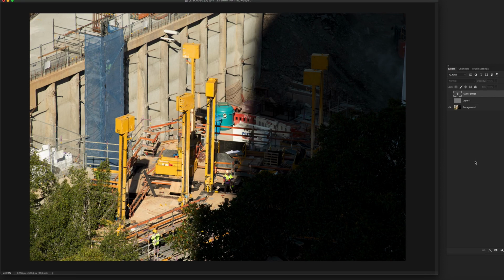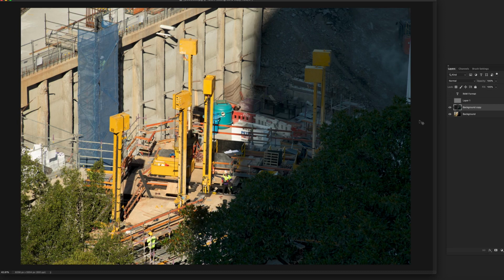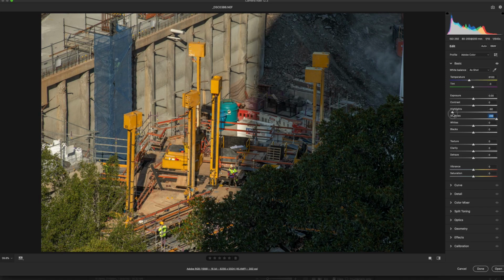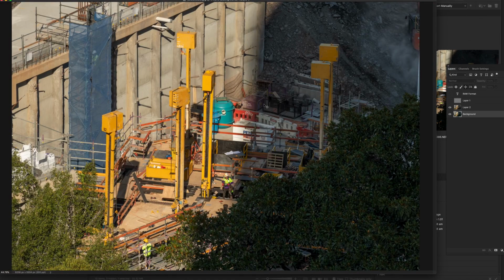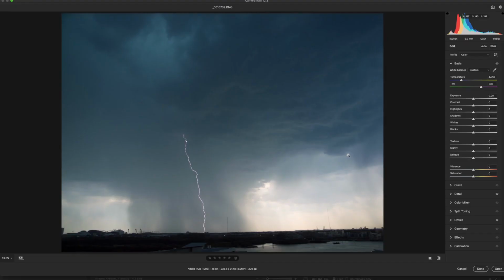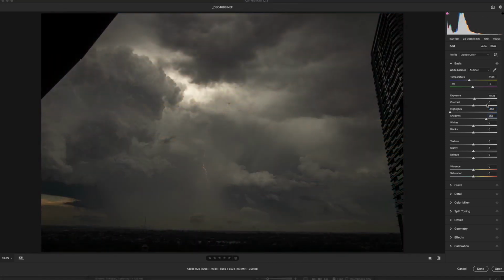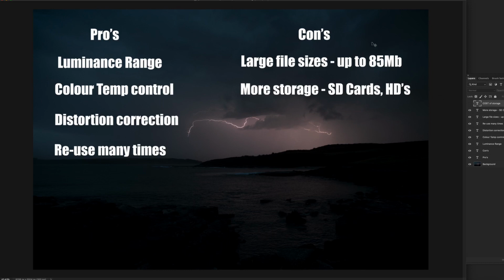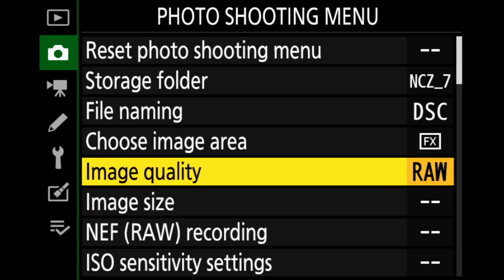Why Artists Should Shoot in the RAW!!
I demonstrate the benefits of shooting in RAW format for artists.
This is not a 'How-to' for making beautiful photographs, but a solution for artists struggling with poor quality plein-air reference images.

I also show some of the Stormy Skies included in my Gumroad Photo Reference Packs.

Your support is always appreciated, thank you.

Wayne Haag has been a film industry artist in both post production VFX Matte Painting and pre-production Concept Art for almost 29 years. He started his career as a matte painter on The Fifth Element, Farscape the TV series and Lord of the Rings movies. He has been a Concept Artist exclusively since 2012.

Film credits include: The Wolverine, Maze Runner, Alien Covenant, Ghostbusters Afterlife, Dungeons & Dragons: Honour Among Thieves, Foundation TV series, Star Trek: Strange New Worlds TV series.